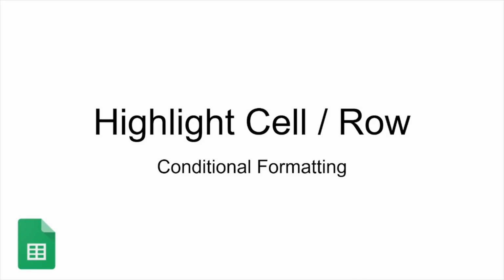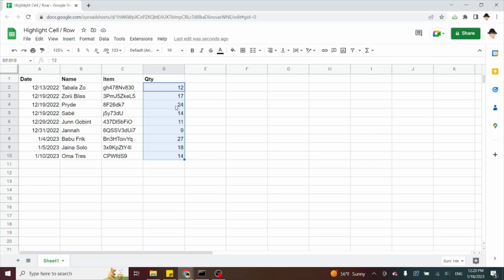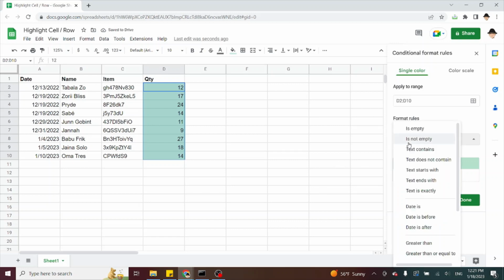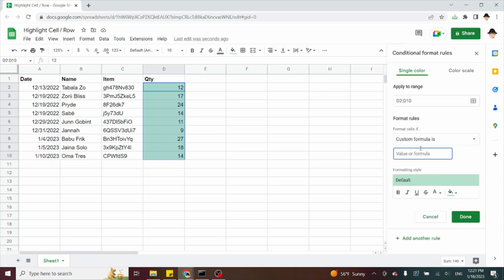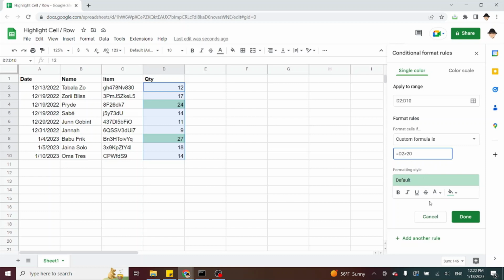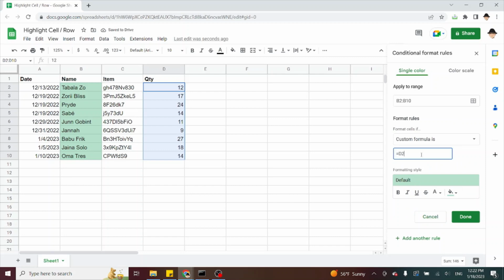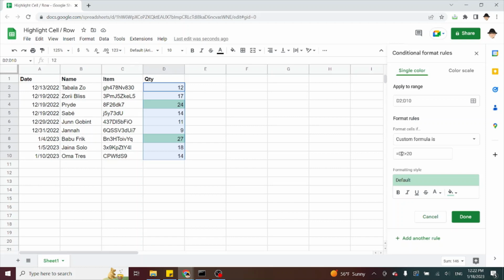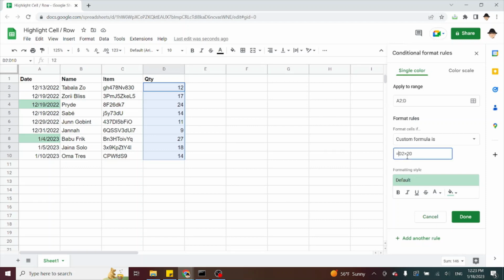Highlight Cell vs Row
The difference between highlighting a Cell or a Row.

Use Custom Formula rather than the direct option (Greater Than, Contains, Is Between, etc.).
Relative references (no anchors $) will highlight a single cell based on the same or a different column.
Absolute references (using $ before the column identifier) will highlight the entire row.